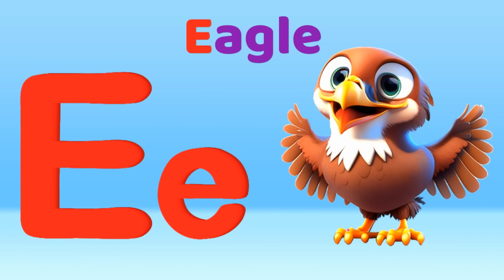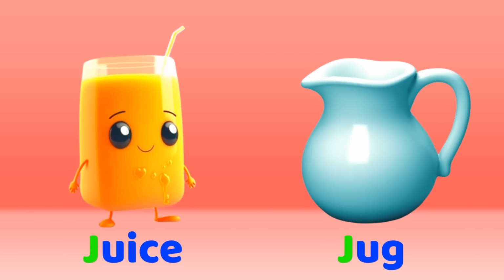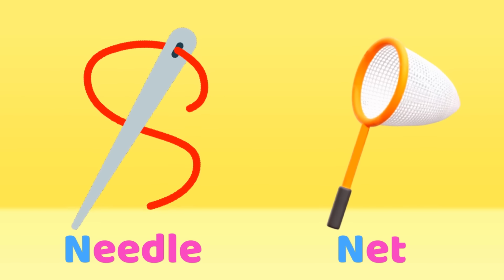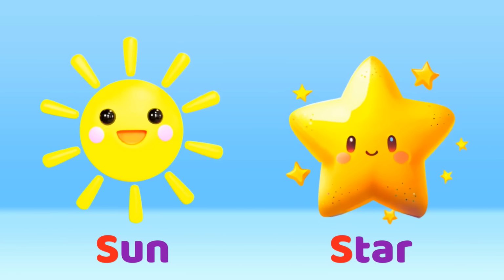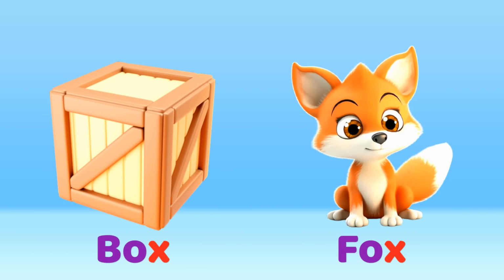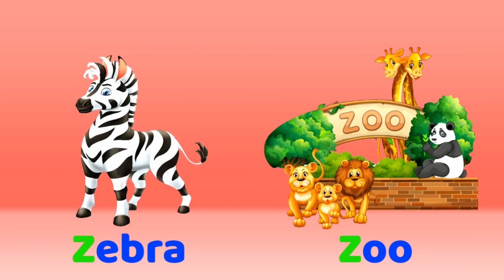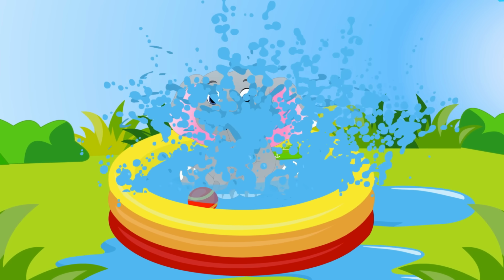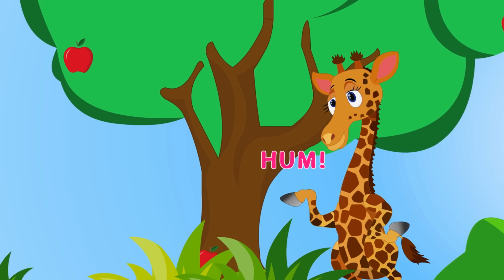Learn ABC Phonics Sounds, Numbers, Colors, Fruit & Animal Names @YippiBox_Rhymes- Song for Toddlers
Sing-along and learn the best ABC Phonics Song with two words along with the numbers song 1-10 for kids and toddlers. Also enjoy other kids songs like colors, animal sounds, fruit names, shapes and more.

⭐ List of Songs
00:00 - ABC Phonics Sounds
04:53 Numbers Song in Park
07:33 Colors Song
11:03 Animals Sounds & Names
15:27 Fruits Names
18:59 Shapes Song

Enjoy our other best 3D Nursery Rhymes with Toe-Tapping music and fun animation for toddlers, preschoolers & kindergarten kids:

YippiBox - Nursery Rhymes & Kids Songs.
Where the Fun Begins..!!

At YippiBox, our primary goal has always been to engage families with entertaining and educational content that makes universally-relatable preschool moments fun.

Our beautiful animations and upbeat songs create a world that centers on the everyday experiences of babies and young children. Our edutainment content with English lyrics helps promote creativity, learning, playfulness and exploration

In addition to helping preschoolers learn letters, numbers, animal sounds, colors, and more, the videos impart prosocial life lessons, providing parents with an opportunity to teach poems, sing, dance and play with their children as they watch together.